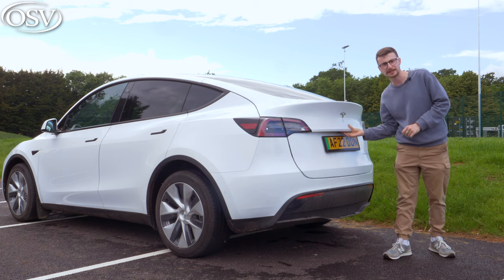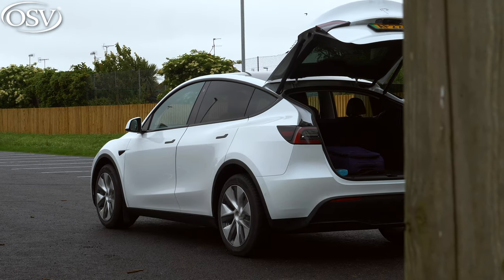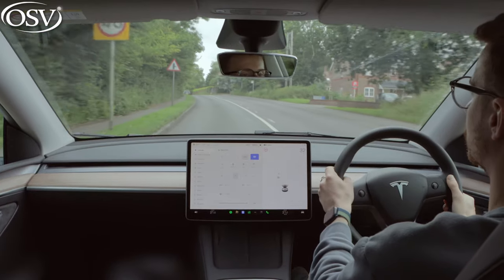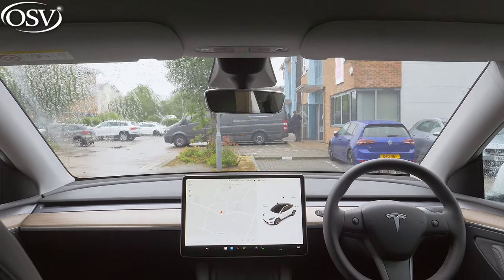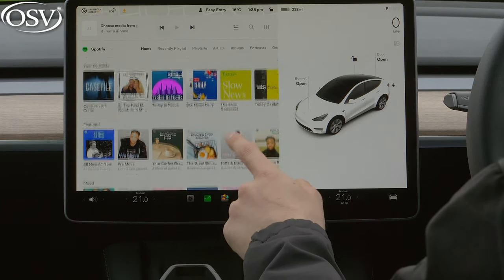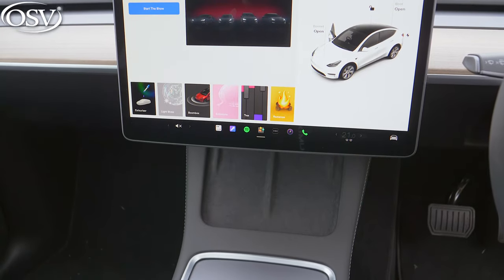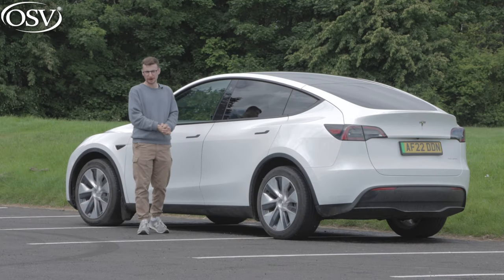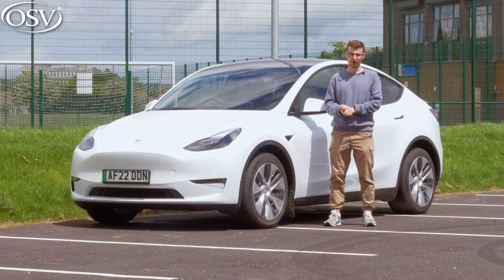Tesla Model Y UK Review 2022 Should You Buy One? | OSV Short Car Reviews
Interested in getting a Tesla Model Y? Secure yours today for delivery straight to your door 🚛

The Tesla Model Y is finally on UK roads, but is it any good?

Tesla’s new SUV combines all that we love about the Model 3 – advanced tech, fun driving dynamics and excellent range – with a practical body style delivering more space and versatility than we’ve seen before from the popular electric car brand.

It faces tough rivals such as the Kia EV6, Hyundai IONIQ 5 and Ford Mustang Mach-E and many more. So, does the Model Y do enough to outpace the competition? Tom takes a look...